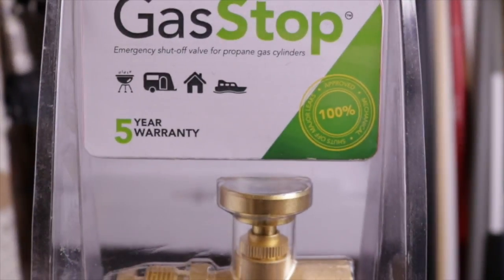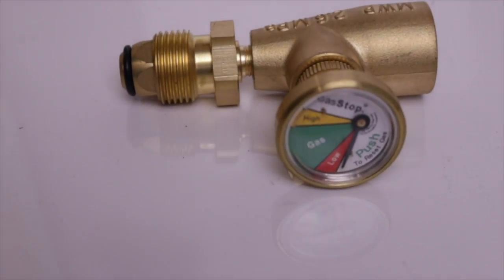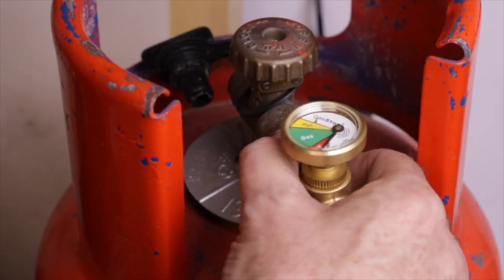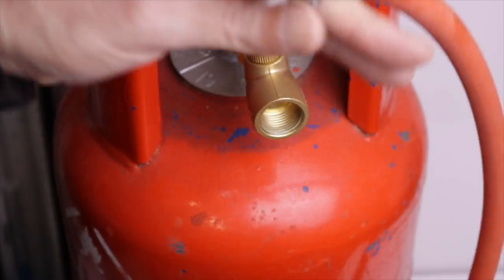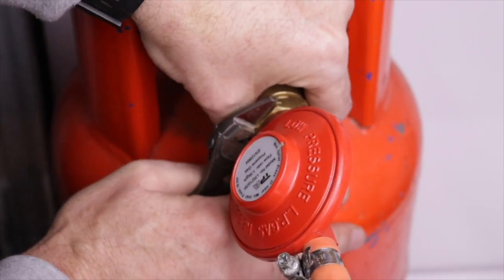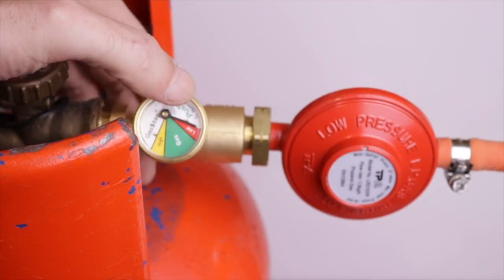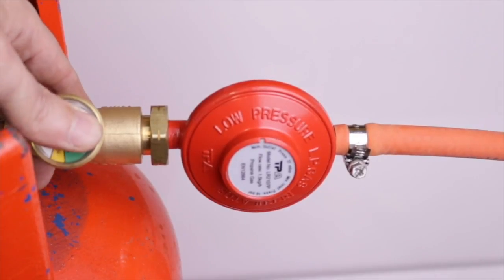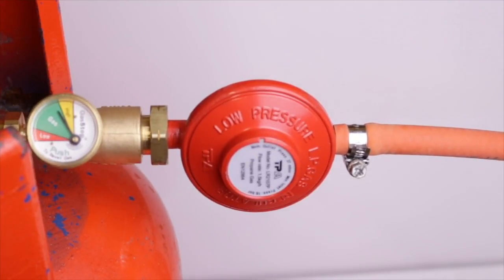GAS STOP VALVE REVIEW // Emergency Shut-off valve for propane cylinders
Gas Stop Emergency Shut off safety valve for propane cylinders review.
Simple product, it could be a lifesaver.

The main purpose of the Gas Stop Valve is to isolate the gas supply at the cylinder in the event of an emergency, if the gas pipe were severed for example.
It also has a pressure gauge, a useful indicator so you know when you’re running low on gas.